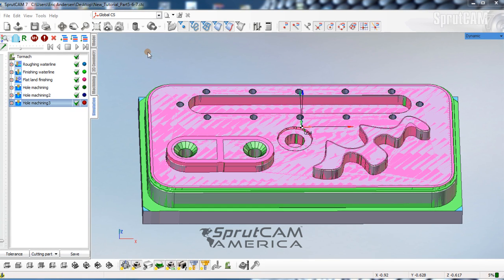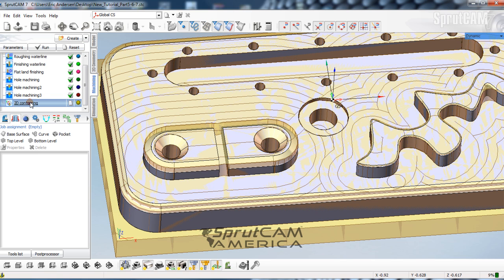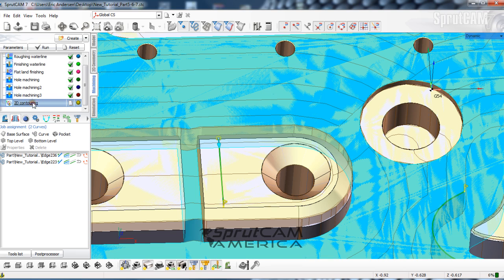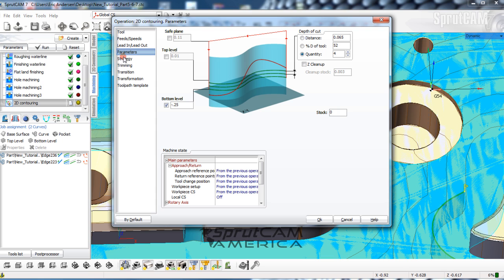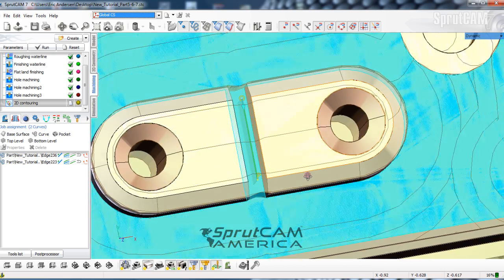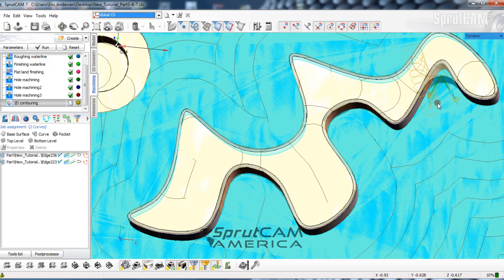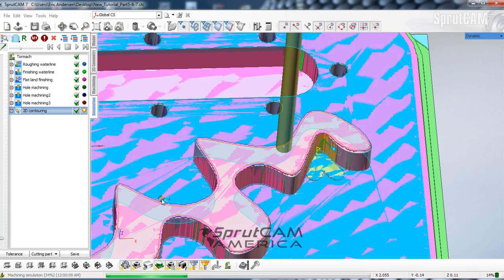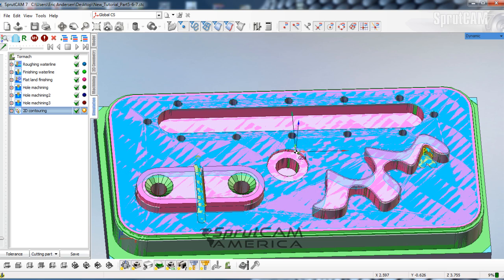#9 - 2D Contouring - SprutCAM 7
SprutCAM expert, Eric Andersen, covers 2D Contouring in the continuation of his series of beginning tutorials.